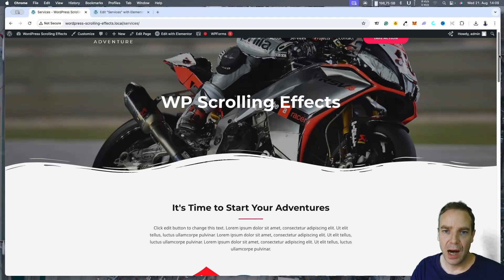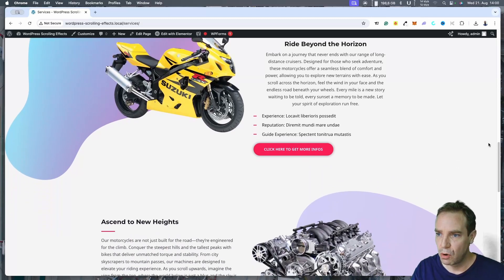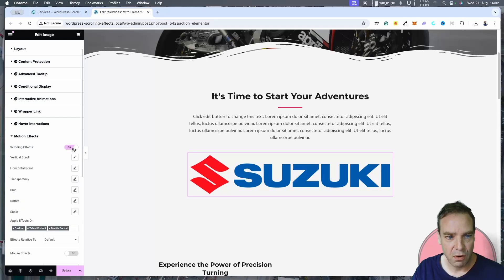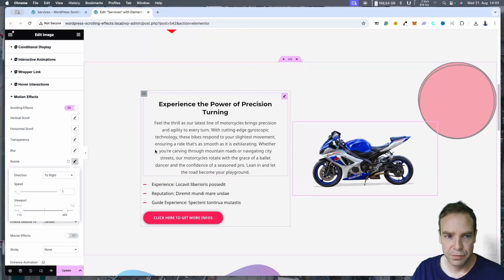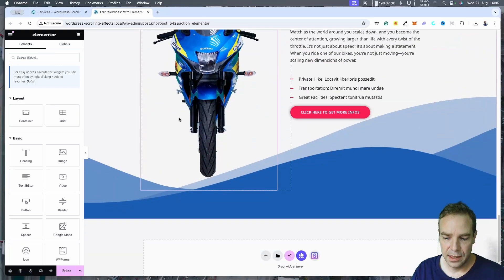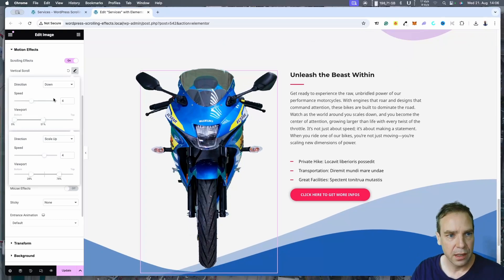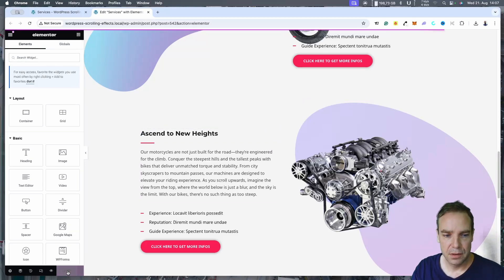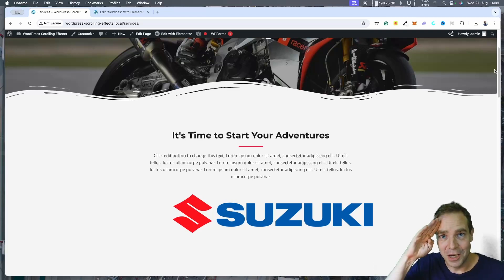Create Stunning Scrolling Effects on WordPress with Elementor! [2025]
In this step-by-step tutorial, I’ll show you how to create stunning scrolling effects on your WordPress site using Elementor. These dynamic mouse scrolling effects allow you to add an interactive, eye-catching element to your website, with objects moving in different ways as your visitors scroll down the page. Whether you're looking to make your site more engaging or just want to impress your visitors, these scrolling effects are the perfect solution. Throughout the video, I’ll guide you through each step of the process, from setting up the effects to fine-tuning them for maximum impact.

However, it’s important to note that you’ll need Elementor Pro to access these advanced features. But don’t worry if you don’t have Elementor Pro—I've got a special workaround for you! With these techniques, you can transform your WordPress site into a visually stunning experience that will captivate your audience.